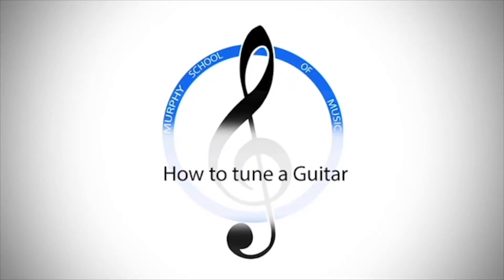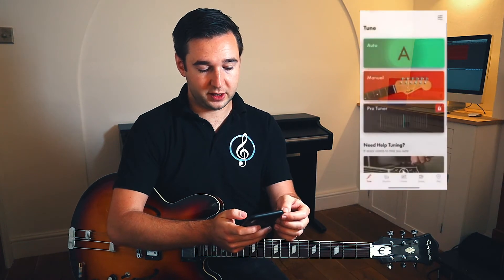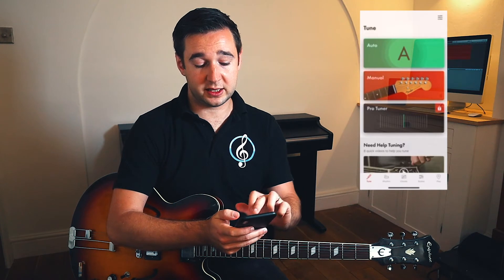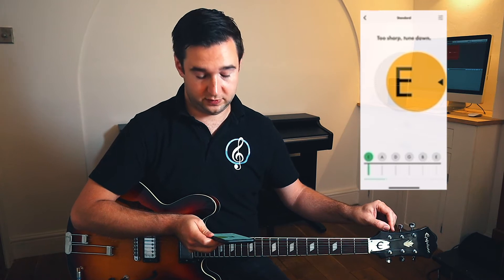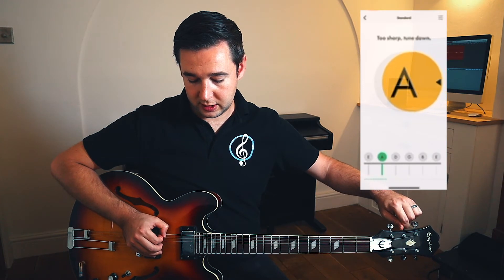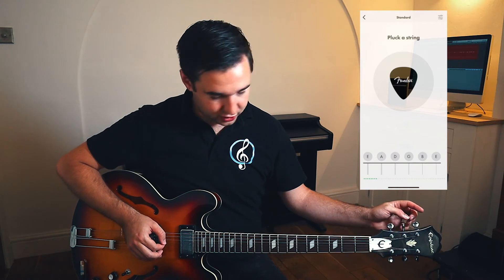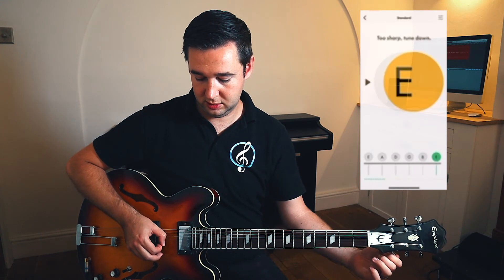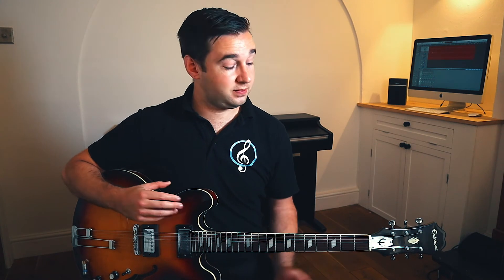How to tune a guitar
In this video, learn how to tune your guitar the easiest way possible.

Gear used in this video:

Guitar: Epiphone Riviera
Amp: Marshall jmp1
Microphone: Shure VP82
Interface: Behringer XR18
Software: Logic Pro X
Camera: Canon m50
Lighting: neewer ring light